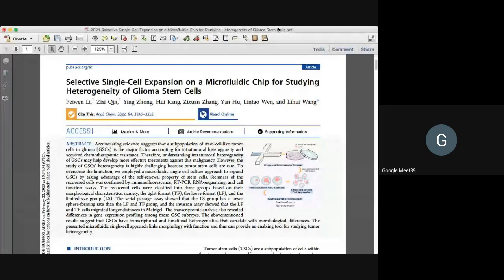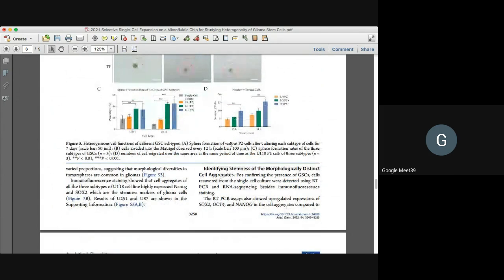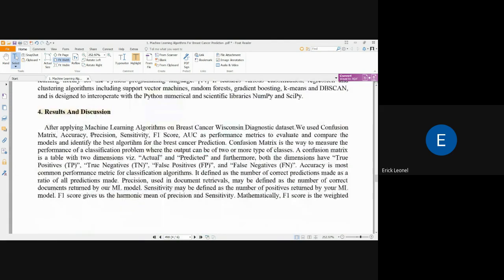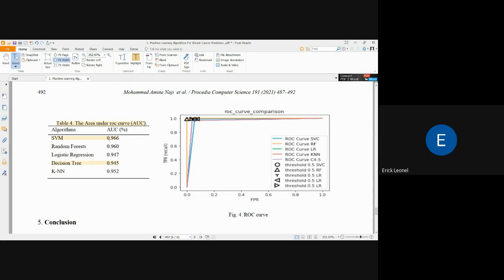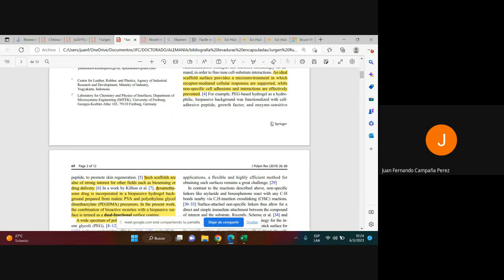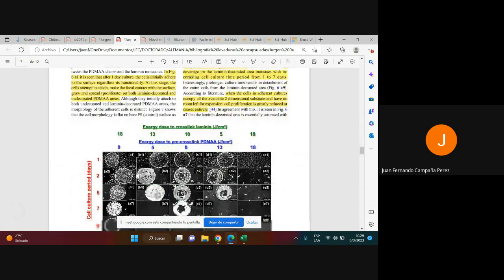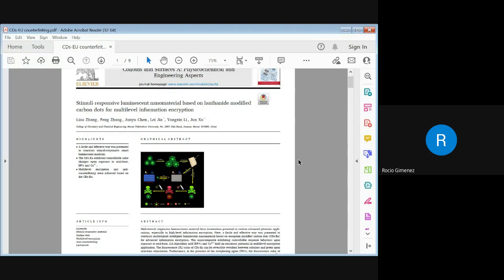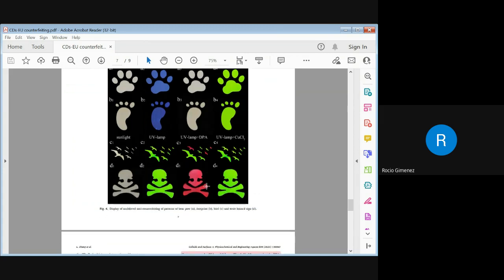Paperthon 06/03/2023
00:00 Selective Single-Cell Expansion on a Microfluidic Chip for Studying Heterogeneity of Glioma Stem Cells
07:21 Machine Learning Algorithms For Breast Cancer Prediction And Diagnosis
17:10 Surface-attached dual-functional hydrogel for controlled cell adhesion based on poly(N,N-dimethylacrylamide)
29:40 Stimuli-responsive luminescent nanomaterial based on lanthanide modified carbon dots for multilevel information encryption

Don´t miss out each Tuesday:
Europe 15:00 (GMT+2)
USA 09:00 (EDT)
Argentina 10:00 (GMT-3)